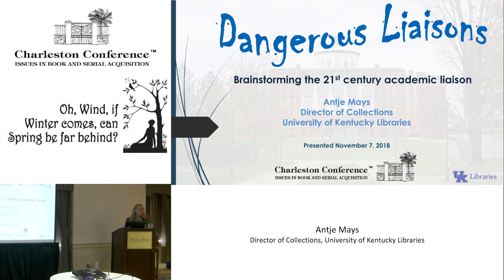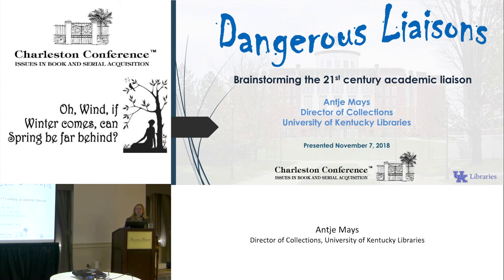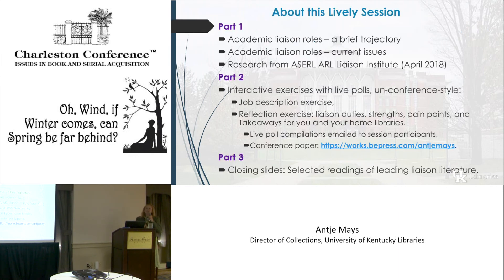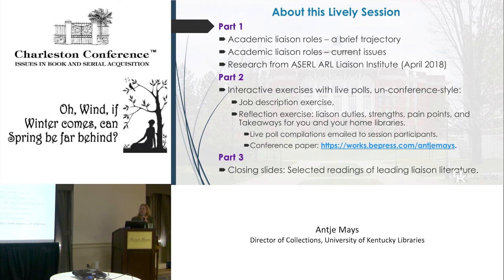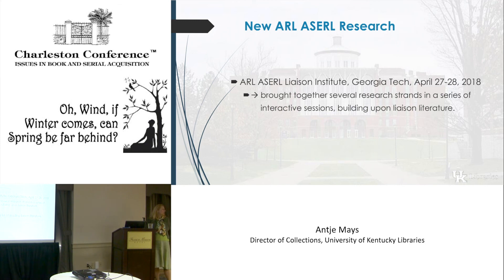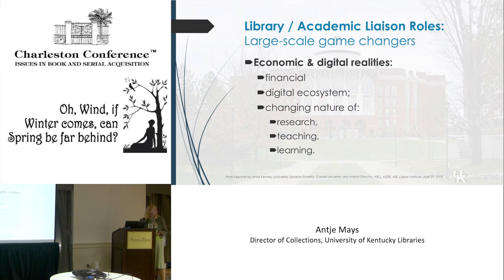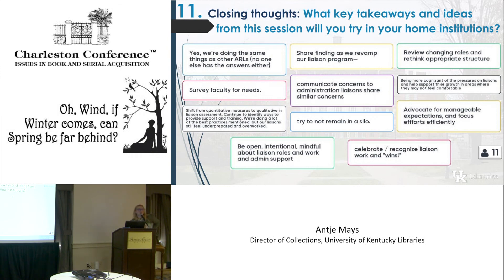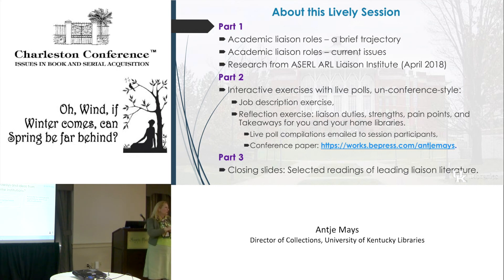Dangerous liaisons: brainstorming the 21st century academic liaison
Academic liaison roles have seen massive growth to an ever-broadening range of duties. Through participation in focused live polls and real-time display of responses, the captured trends and insights shared actionable ideas which participants could then bring back to their home institutions.

Beginnings: Early traditions were rooted in the subject bibliographer whose expertise was focused on library collection development. Whether individually or in collaboration with academic departments, the academic liaison, subject specialist, or subject bibliographer concentrated on selection and handoff of the purchase to the library’s acquisitions functions.

Task creep: The growth in the breadth and range of library services has greatly widened the range of academic liaisons’ duties. In addition to collection management informed by subject knowledge, the academic liaison’s close collaboration with academic departments now includes subject-focused information literacy, course-embedded research support, one-on-one research consultations, production of online research guides, advising faculty and students on quality publications and copyrights, research data support, digital scholarship, open educational resources, assessment, analytics and decision support, and more. Academic liaisons thereby feel the pull of subject expertise as well as functional expertise.

About this session: Session participants brainstormed on areas of liaison serves that work well for them, areas of difficulty, training needs, job functions to add and drop, ideas for solutions, and must-have competencies for library liaisons.

SESSION STRUCTURE:

Part 1 -- Background: In Part 1, this participative session kicked off with an introduction of patterns and trends identified by ARL and ASERL studies and discussions in a recent ASERL institute.

Part 2 -- Interactive exercises:
1. Job description exercise: Session participants examined current job postings for descriptions of liaison roles. Guided by interactive live polls, the participants identified key liaison functions missing from the descriptions. Next, the participants noted superfluous functions which pose distractions from liaison roles.
2. Reflection exercise: Guided by interactive live polls, the session's participants reflected upon the following:
.         + core competencies for liaisons,
.         + aspects that work well in their home institutions' liaison programs,
.         + their liaison institutions' pain points,
.         + types of support needed for their liaison roles,
.         + ways in which administrators can help library liaisons, and
.         + key takeaways and ideas from this sessions that participants will try in their home institutions.
Part 3: additional readings of current liaison research.
Interactive live poll results are included in the slides posted here, the paper for the Charleston Conference Proceedings,